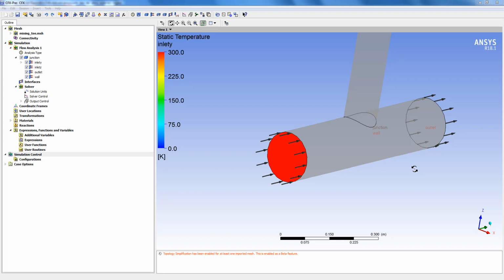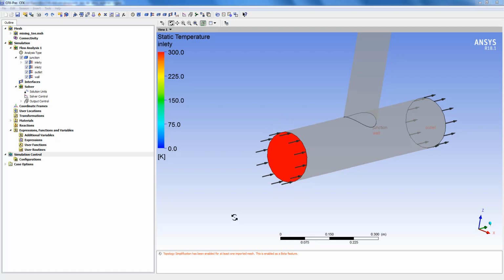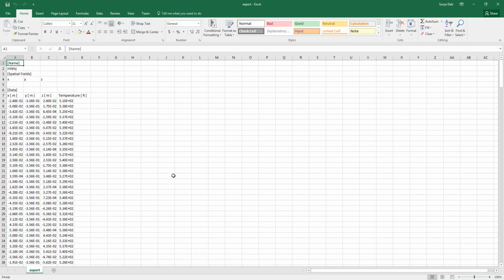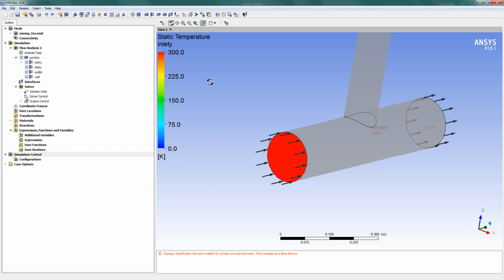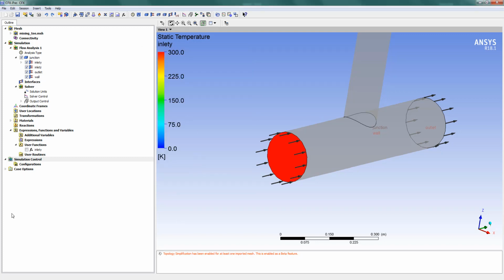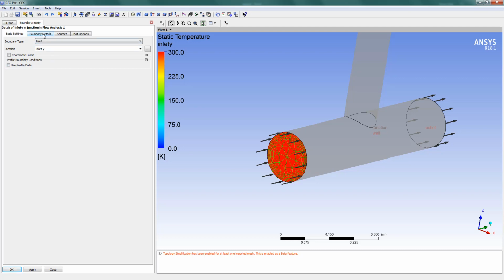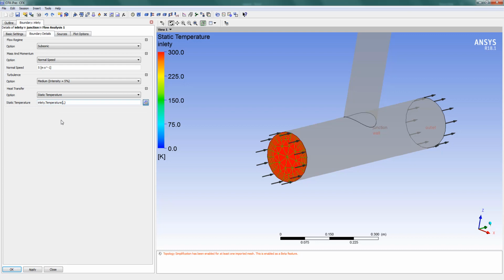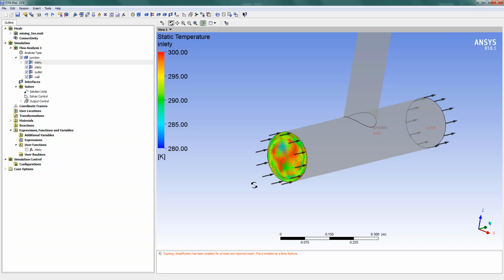Using Interpolation Functions Inside CFX-Pre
In this video, we will see how to use interpolation functions within CFX. This can be used to create a function from a set of coordinates paired with the values of a variable at those coordinates. For example, this could be used if you wish to specify an inlet temperature using some experimentally-measured values of temperature at various points on the inlet, or if you want to specify some property of a material as a function of temperature using a table of known values.